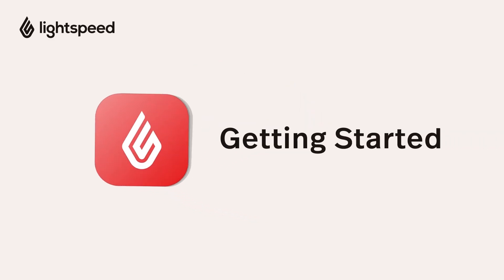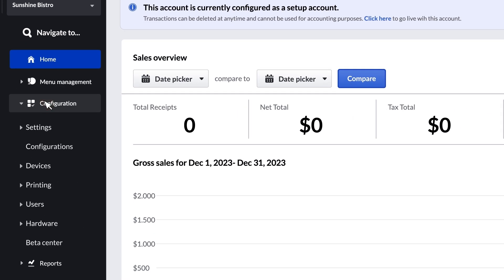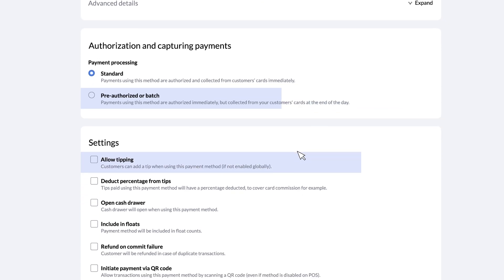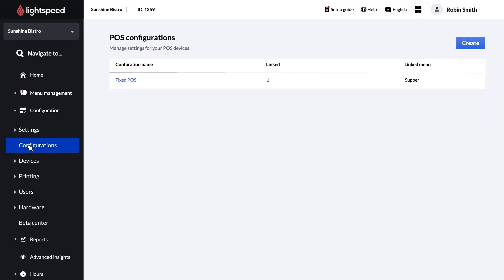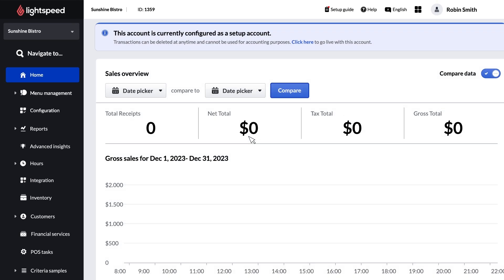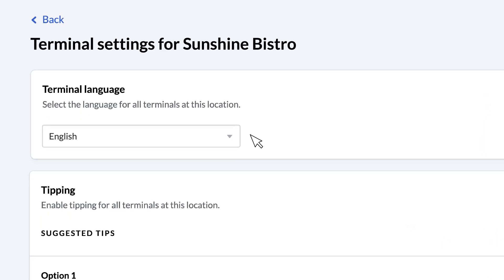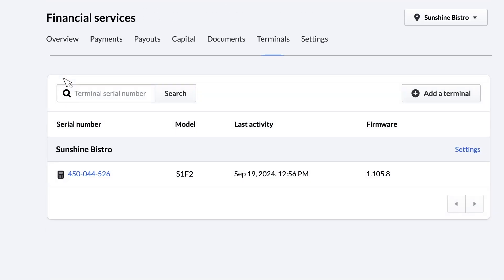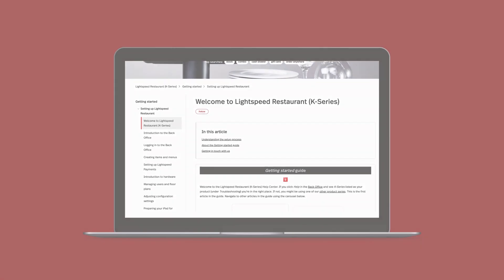How To Configure Lightspeed Payments - Getting Started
In this video we’re going to review how to configure Lightspeed Payments. Once you’ve been approved, you’ll now have access to more payment settings that can be configured in Lightspeed Restaurant. There are several places in the Back Office where you can configure payments settings and in this video we will go over them one by one.

Chapters

0:00 - Introduction
0:31 - Payment Methods Configuration
1:30 - Payments Configuration
2:15 - Financial Settings Configuration
3:30 - Conclusion